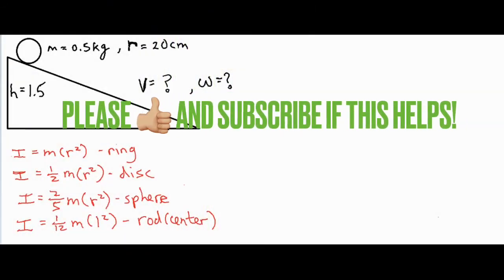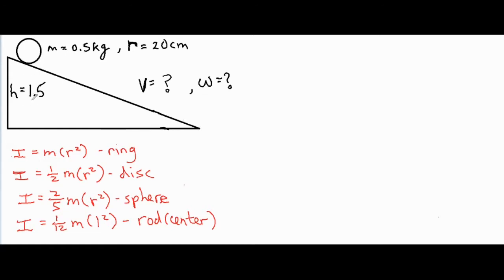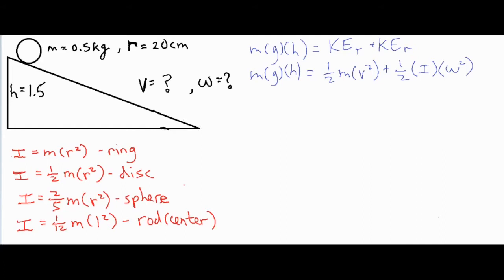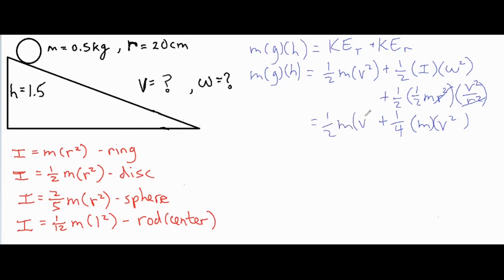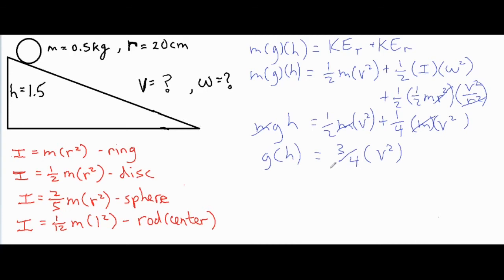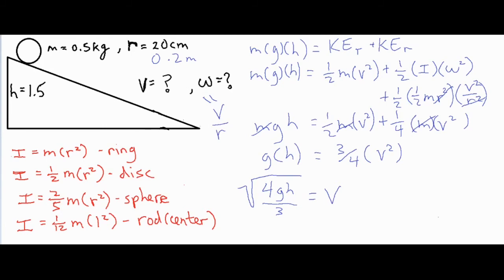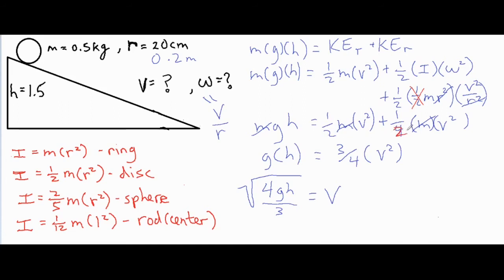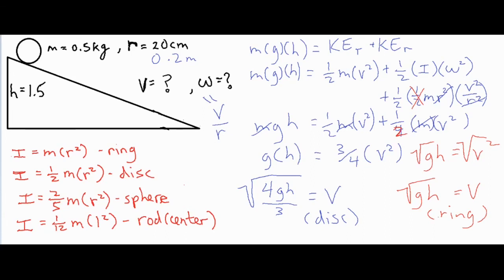Solve for the Linear & Rotational Velocity (Ring vs. Disc)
In this video, an object is rolling down a ramp without slipping.  The problem is analyzed using energy formulas in order to solve for the linear and rotational velocity of a ring and a disc.